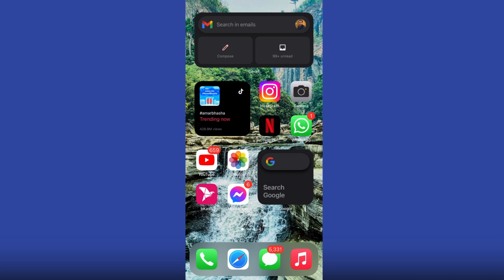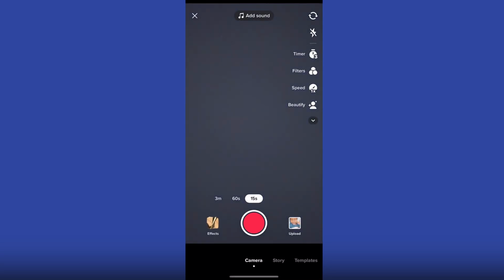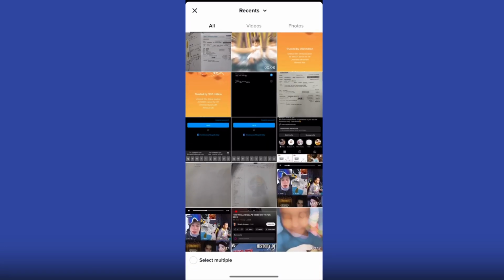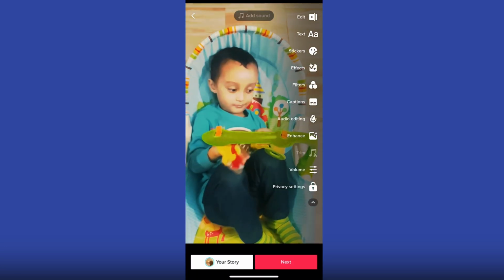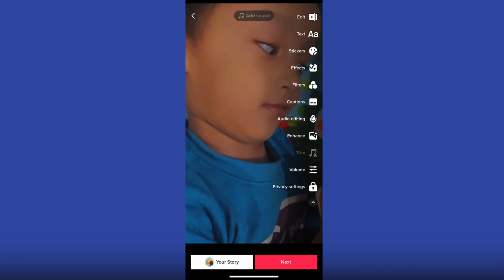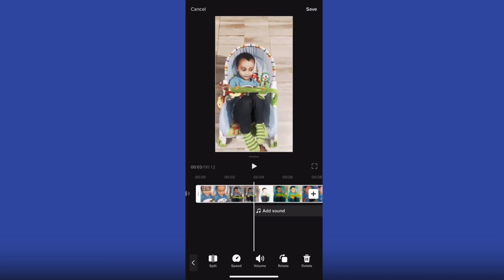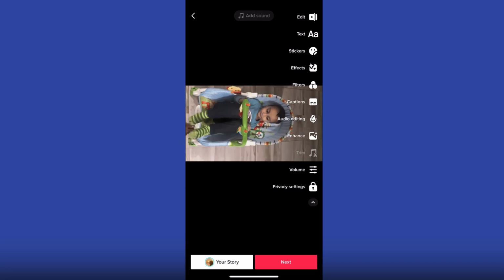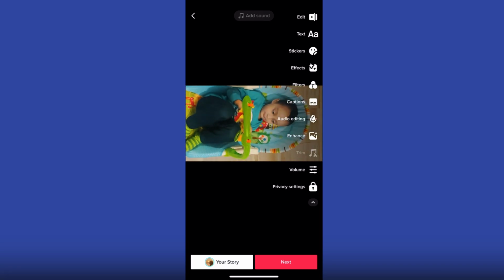How to landscape video on Tiktok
In this video, we show you -How to landscape video on Tiktok-